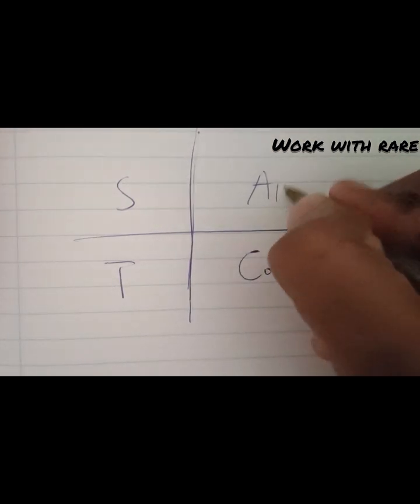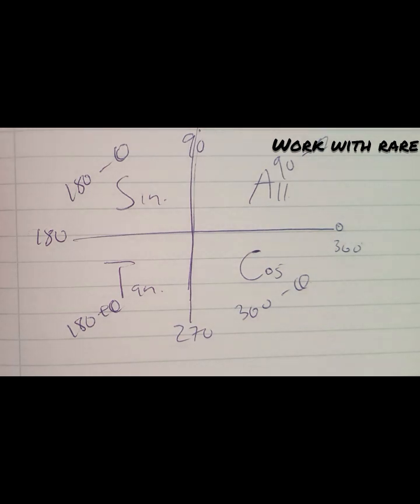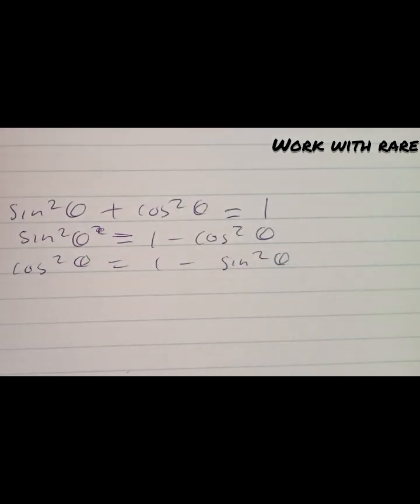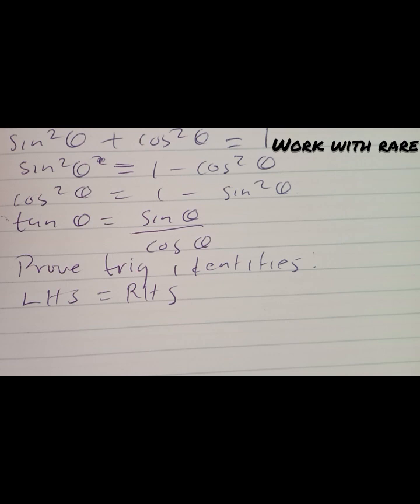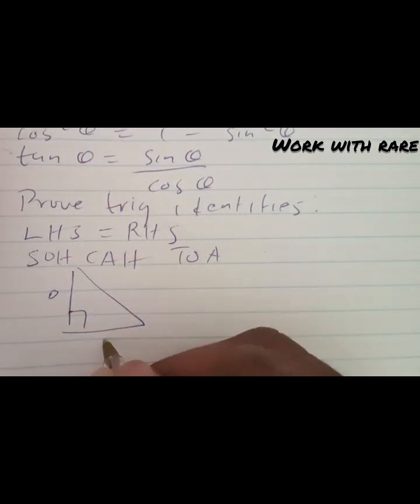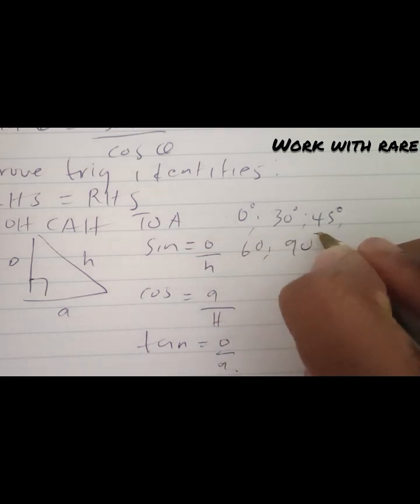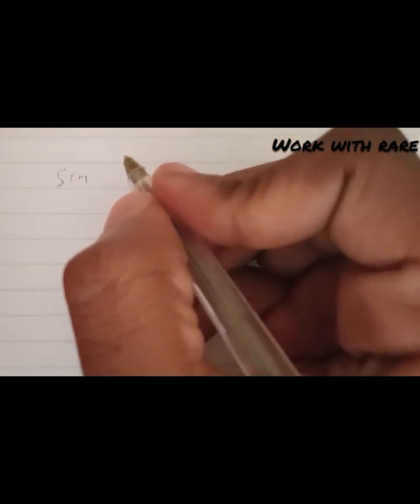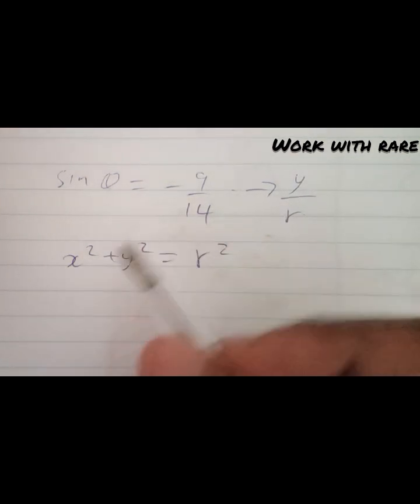What you need to know about Trigonometry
Let's work, you will see progress...